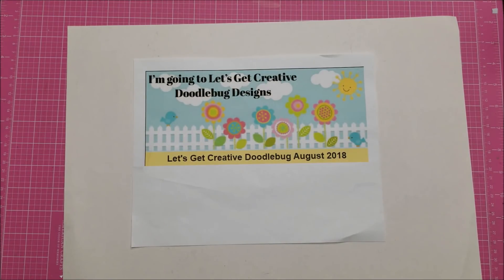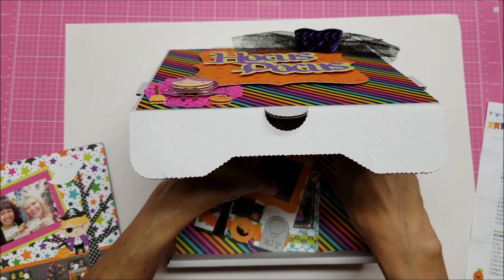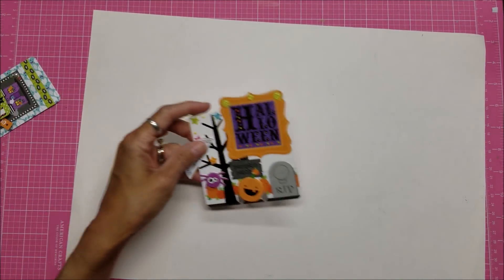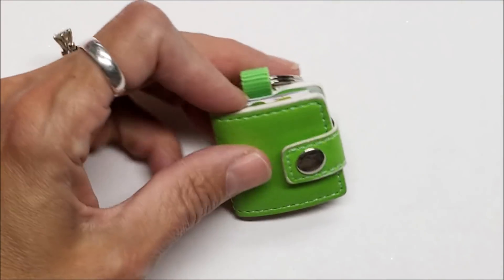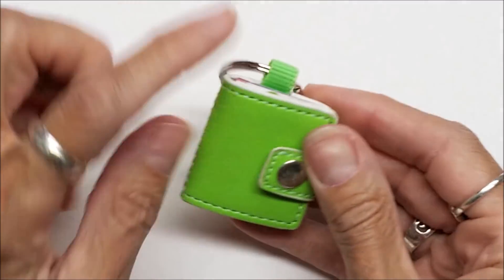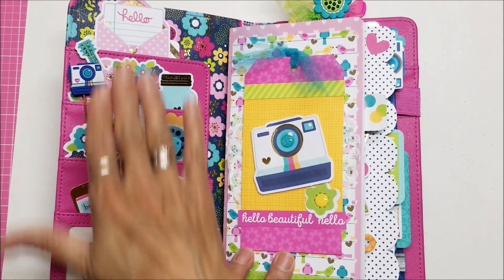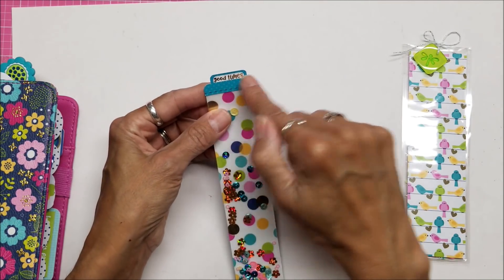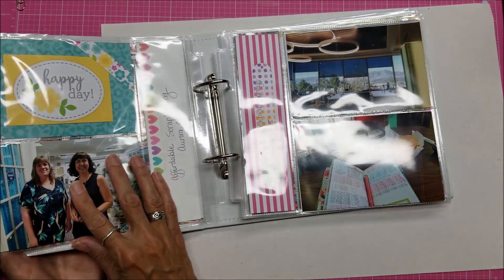Doodlebug: Projects I Made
Here is a quick look at all the projects I worked on at Let's Get Creative, at Doodlebug Design Headquarters, Aug 2018